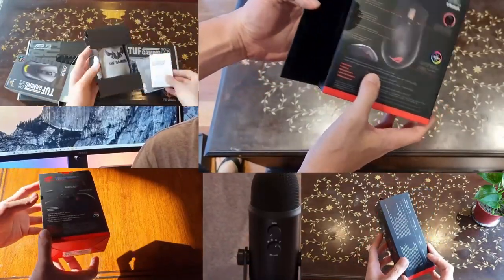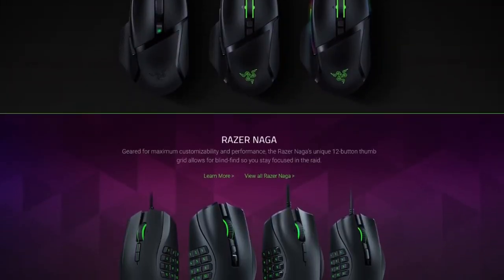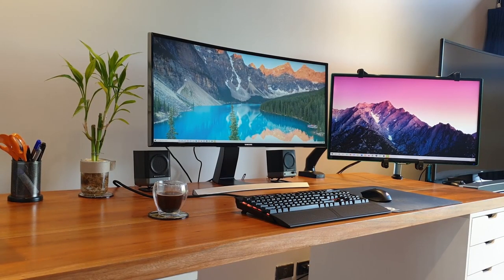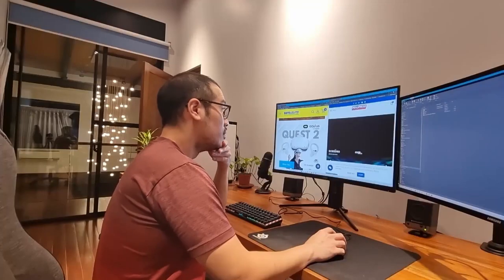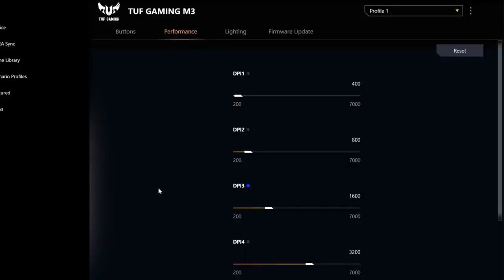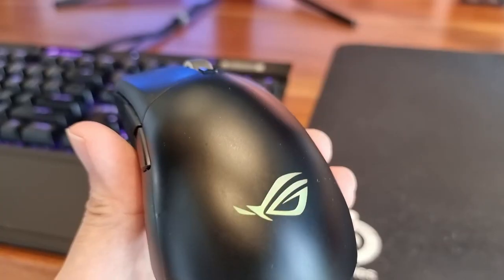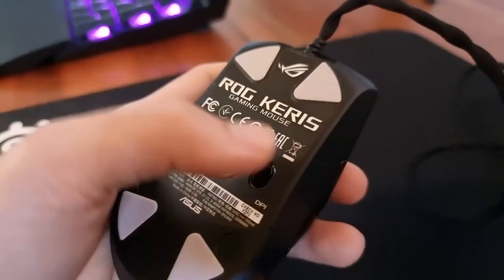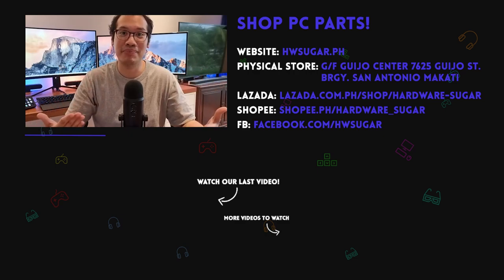2021 Mice Showdown and ROG Gladius 3 Review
00:00 -Intro
00:39 - Review Gladius 3
04:00 - Productivity Mice
05:29 - FPS Gaming Mice
07:14 - Future Proofing Mice
08:08 - Budget Mice
08:42 - Wireless Mice
09:24 - Limitations of Mice

Support our Store!
Address: Makati, Guiji Street, Guijo Center Building 7625

Mice Featured In *this* video:
1) ROG Gladius 3 (Wireless)
2) ROG Chakram Core (Wired)
3) ROG Keris (Wired)
4) ASUS M3 (Wired)
5) Corsair Ironclaw (Wireless)
6) Corsair Harpoon (Wireless)

We reviewed each mice for at least 1 month and a half, most of them being 2 months each. We would have included more mice into the mix but we don't have a contact yet with Steel Series and stopped acquiring Razer mice because they just don't last long (between Anton and I, we have bought 5 razer mice over the years and just are not happy with longevity).

Episode 187x80x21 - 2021 Best Gaming Mice